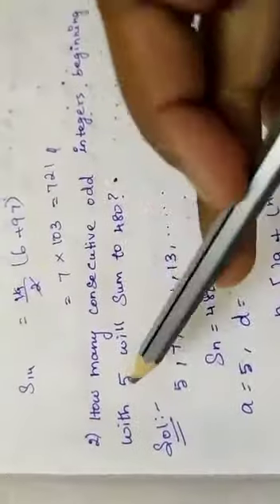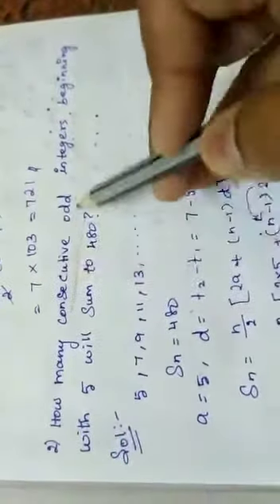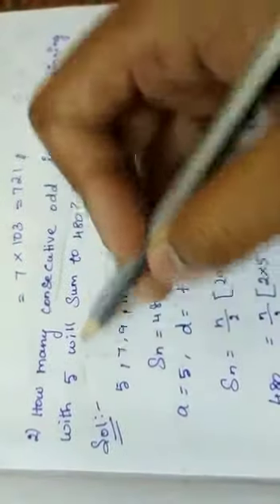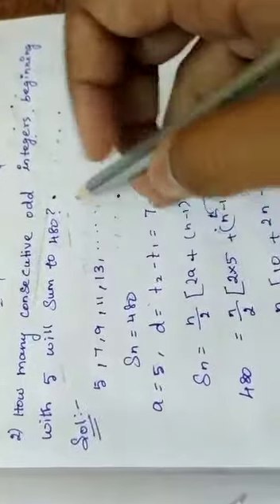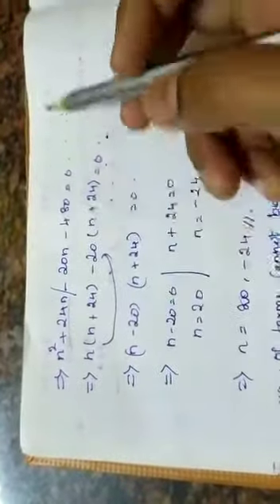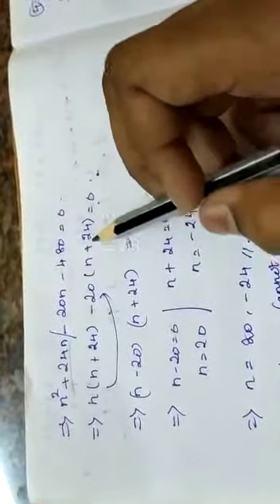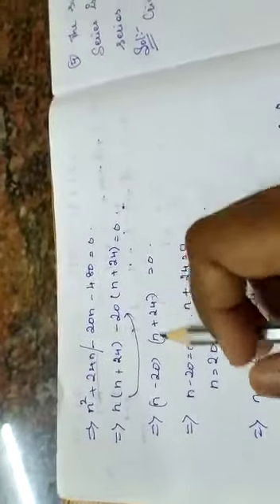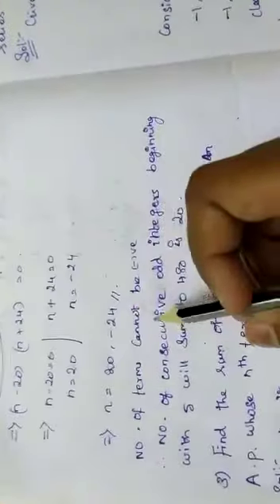10th std maths 2nd lesson numbers and sequences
Ex 2.6 q.no 1, 2, 3, and 4